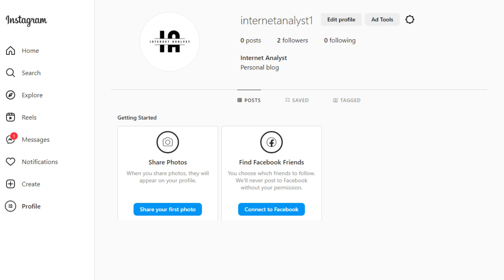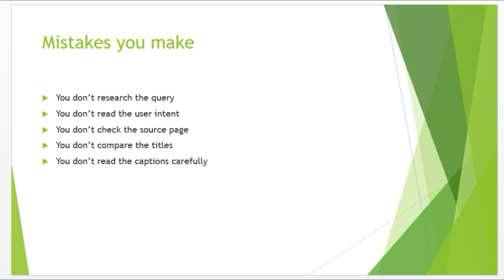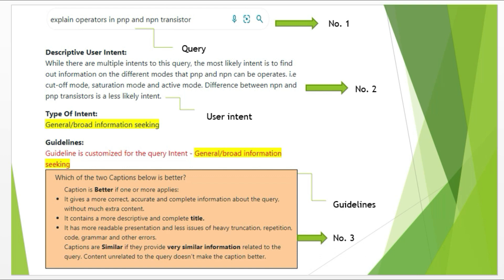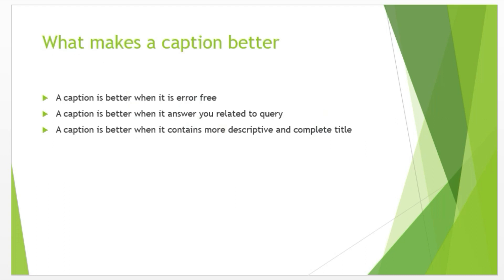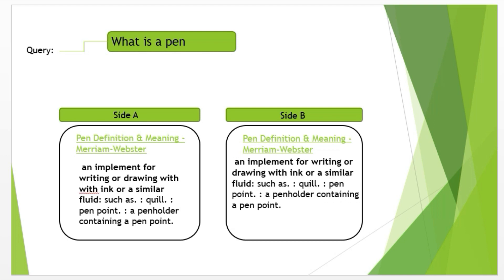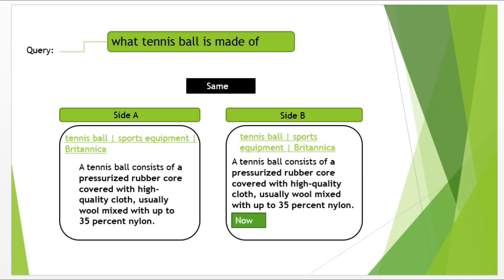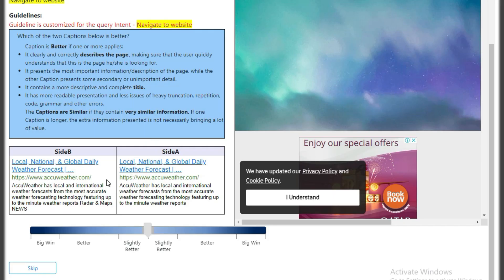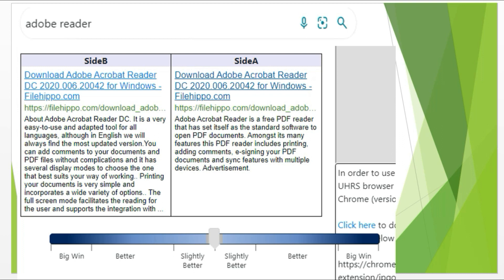Compare Search Results - English - V2 | Qualification Practice | UHRS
In this video you will learn to qualify for Compare Search Results with examples.

If you guys have any question or problem you can ask me on my Instagram